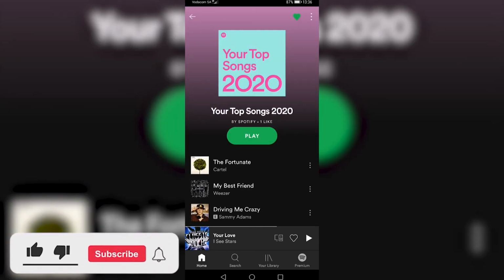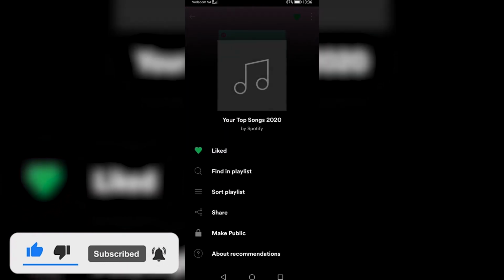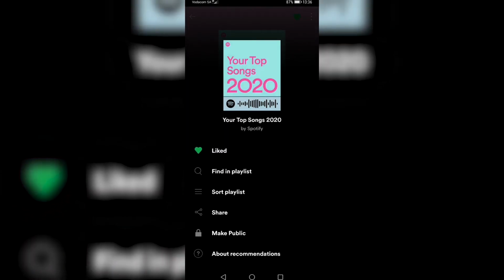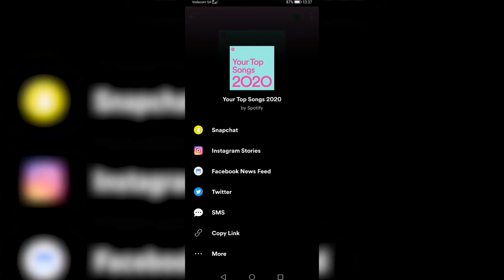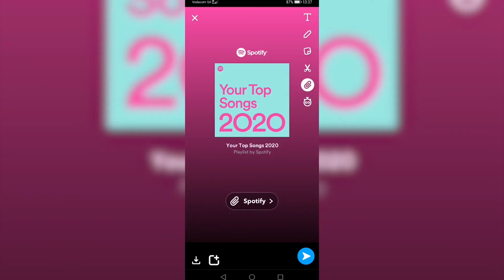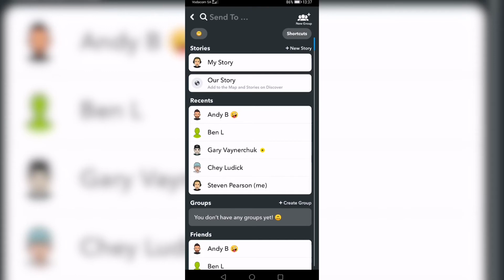How To Share Spotify Playlist On Snapchat (2021)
In this video I will show you how to share Spotify playlist on Snapchat. Sharing a song from Spotify on Snapchat is nice but sometimes you want to share a whole Spotify playlist on Snapchat. So to learn how to share Spotify playlist on Snapchat simply follow the instructions in this video.